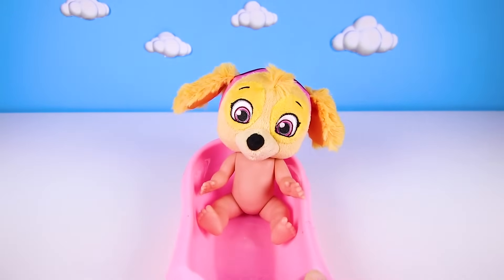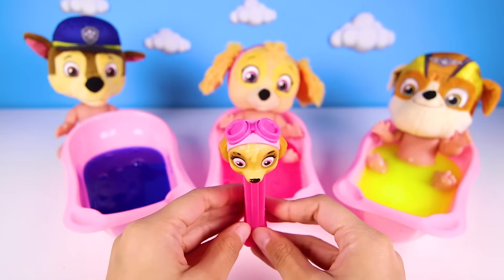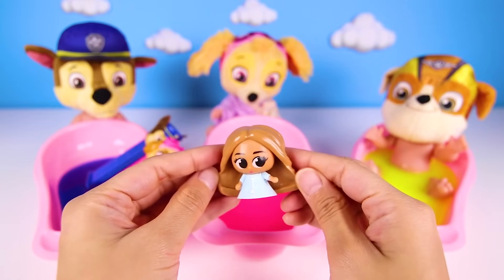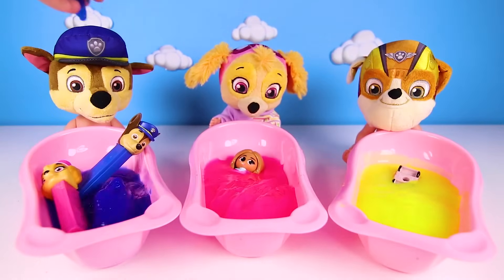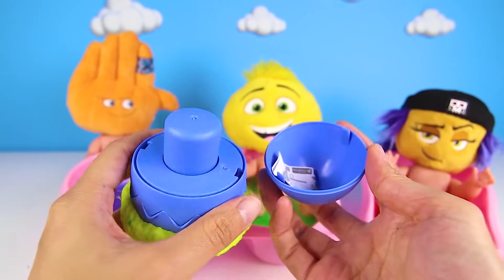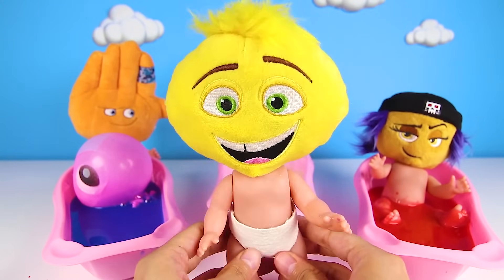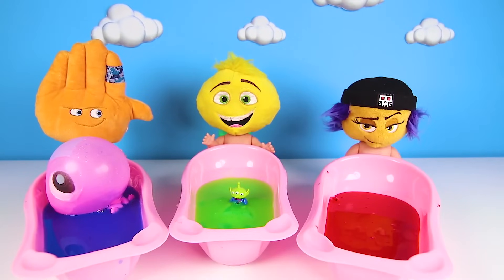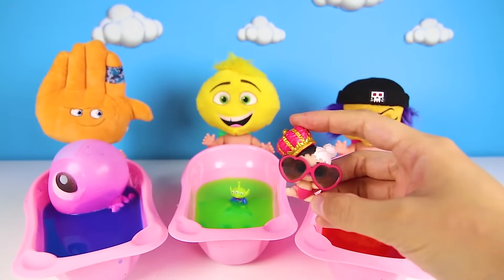Dreamworks Trolls and Paw Patrol Pups Take Slime Bath | Baby Bedtime Routine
The Dreamworks Trolls and their Paw Pawtrol Pup friends take a DIY slime bath to show us their baby bedtime routine.